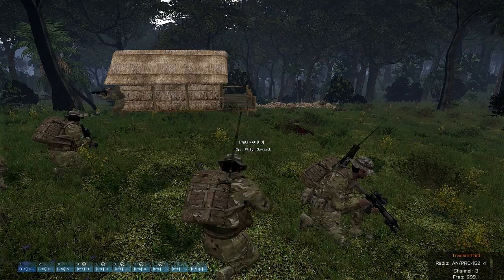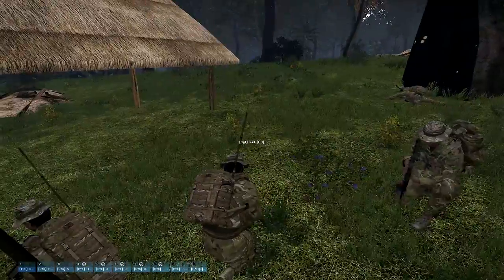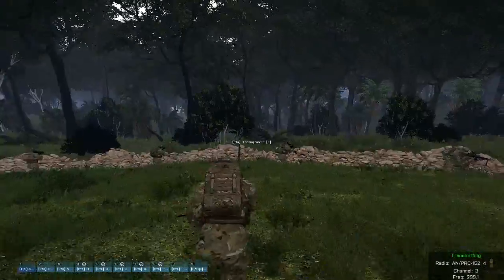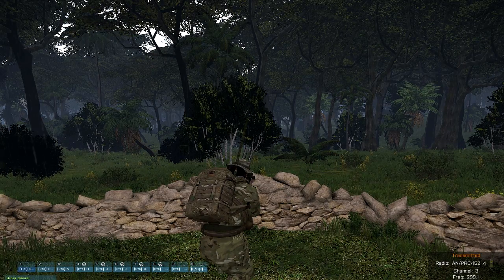VOLCBAT - Op Tiger II - 28/09/14